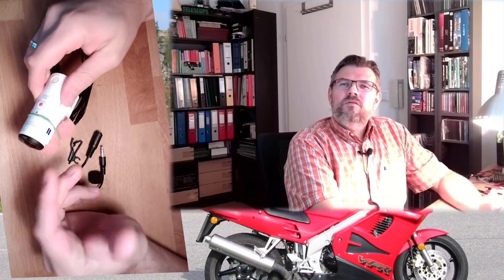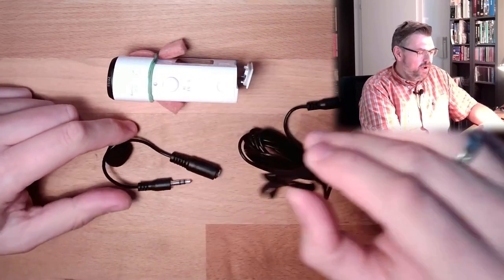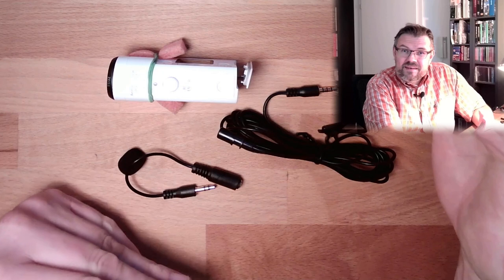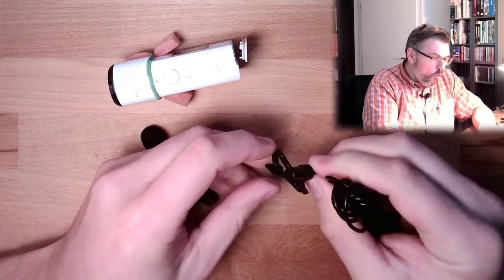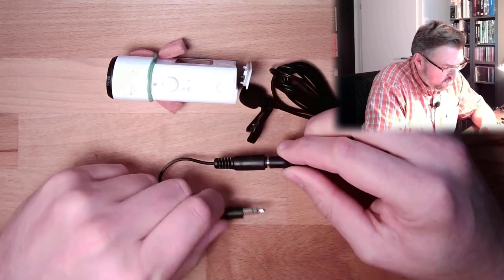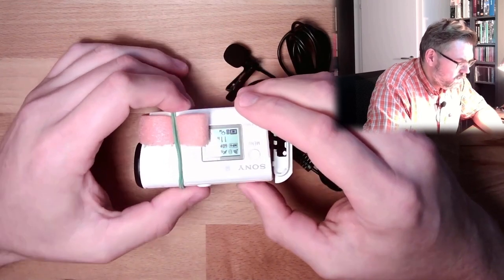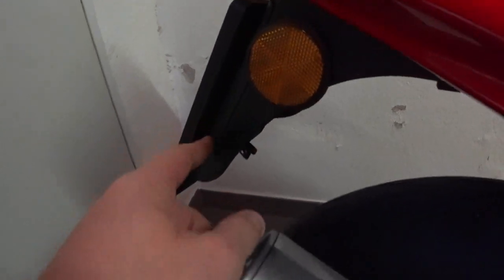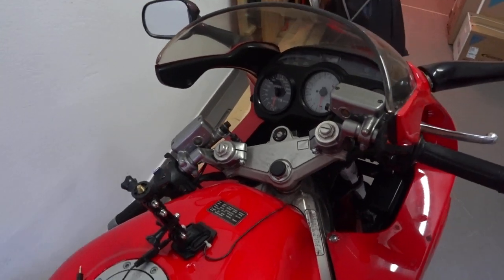Biking: External Microphone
A try to use an external micropohne when recording the sound of the bike... See if this is working better or worse.

Bike: Honda VFR 750F (RC36/II), 1994